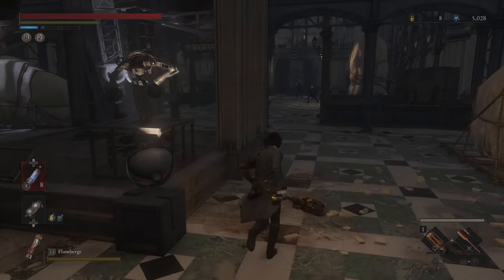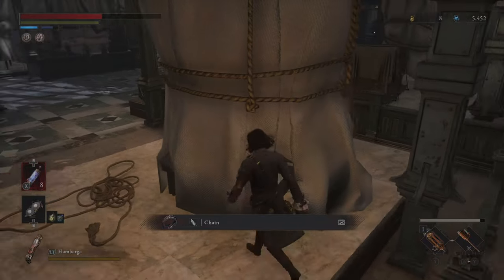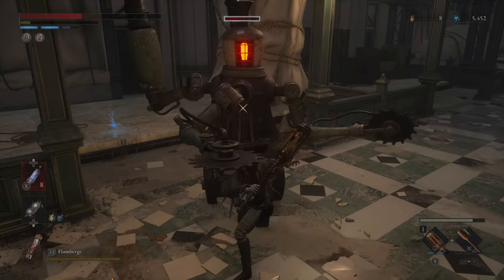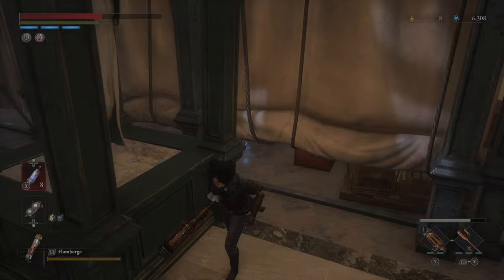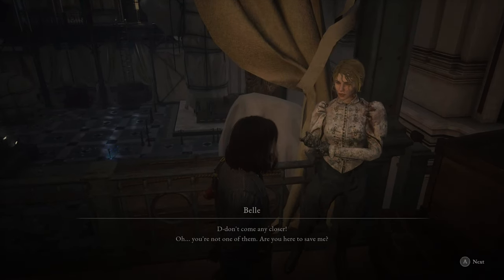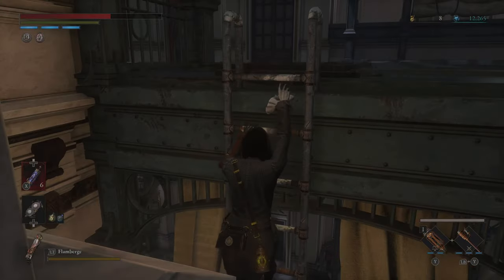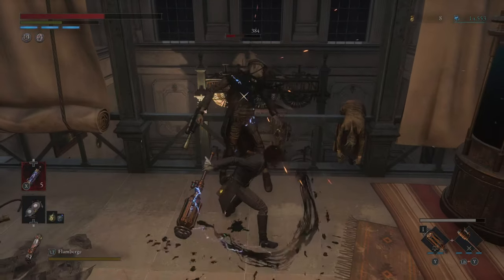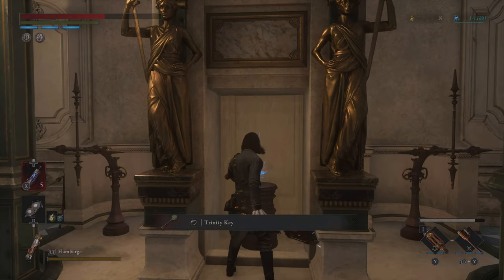LIES OF P 100% WALKTHROUGH PART 18 // Grand Exhibition - XBOX Series X Gameplay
Lies of P 100% Walkthrough XBOX Series X Gameplay in Performance mode. My Lies of P 100% Walkthrough will include how to acquire all items, weapons, legion arms, amulets, chests, loot, Trinity keys, hidden rooms, P-Organ, upgrades, and more! The Walkthrough will also include how to obtain all trophies/achievements in the game. This game is a souls-like and is the darker gritty story of Pinnochio.  A massive Thank You to Neowiz and ICO Partners for the early access code!

You wake up at an abandoned train station in Krat, a city overwhelmed by madness and bloodlust. In front of you lies a single note that reads:

"Find Mr. Geppetto. He's here in the city."

Play as Pinocchio, a puppet mechanoid, and fight through everything in your path to find this mystery person. But don't expect any help along the way and don't make the mistake of trusting anyone.

You must always lie to others if you hope to become human.

Inspired by the familiar story of Pinocchio, Lies of P is an action souls-like game set in a cruel, dark Belle Époque world. All of humanity is lost in a once beautiful city that has now become a living hell filled with unspeakable horrors. Lies of P offers an elegant world filled with tension, a deep combat system and a gripping story. Guide Pinocchio and experience his unrelenting journey to become human.

The timeless tale of Pinocchio has been reimagined with dark and striking visuals.Set in the fallen city of Krat,

Pinnochio desperately fights to become human against all odds.

The city of Krat was insipired by the Belle Époque Era in Europe (late 19th Century to the early 20th Century) and is the epitome of a collapsed city bereft of prosperity.

Experience interconnected procedural quests that play out depending on how you lie. These choices will then affect how the story ends.

You can combine weapons in a multitude of ways to create something new altogether. Research to find the best combinations and make something truly special.

With Pinocchio being a doll, you can change parts of his body to gain new skills and hopefully an edge in battle. But not all of the enhancements are for fighting though, they can also provide several other unique and useful features.